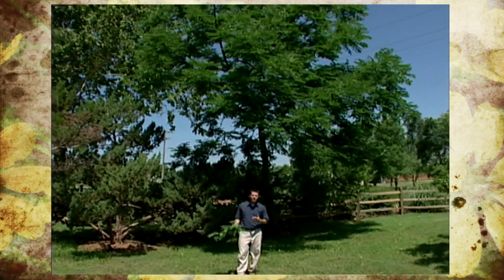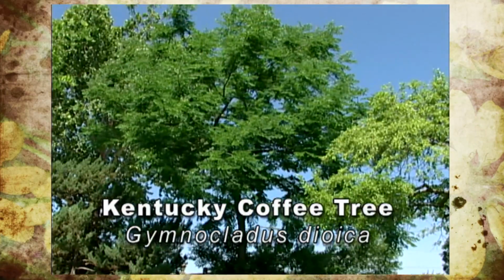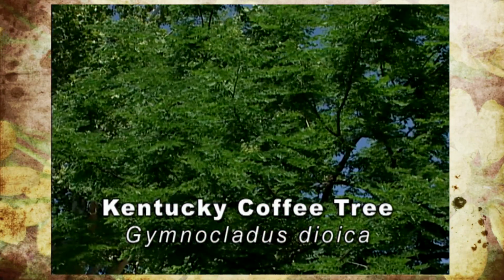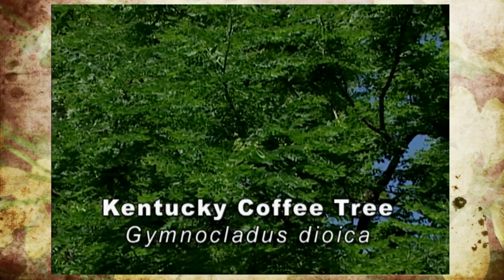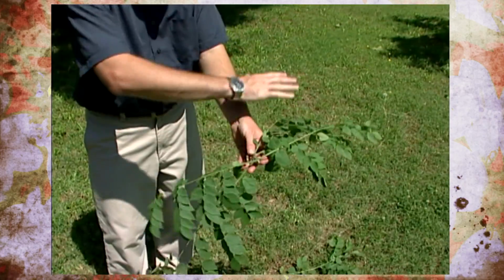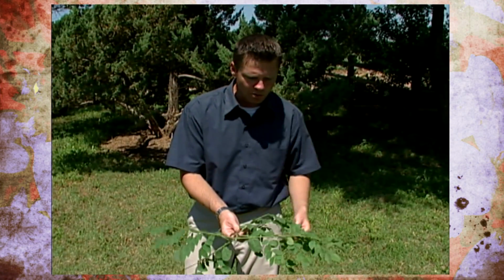Oklahoma Proven: Kentucky Coffee Tree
Host, Steve Owens, introduces the Oklahoma Proven Tree, the Kentucky Coffee Tree.